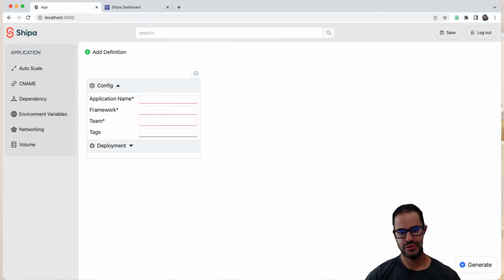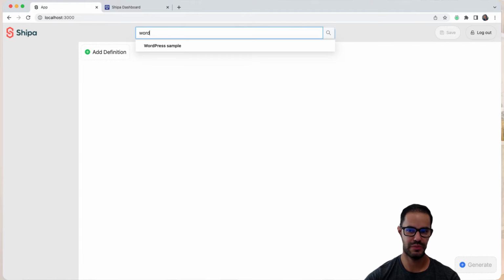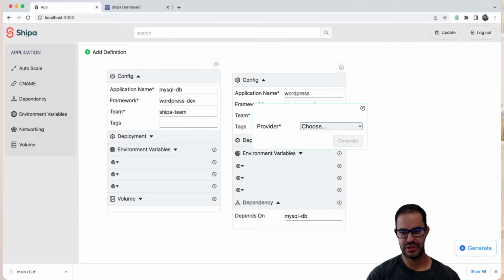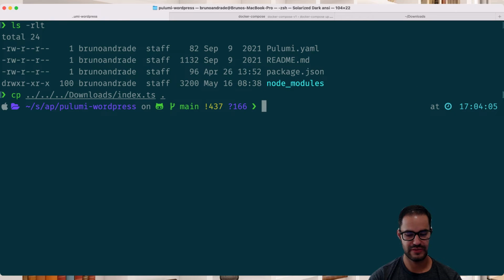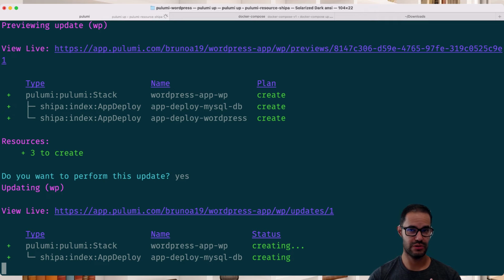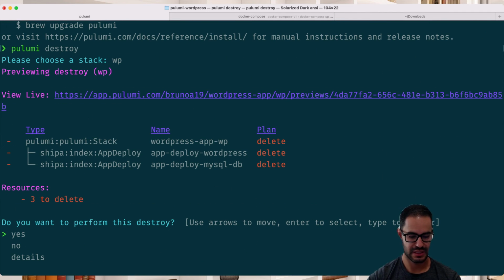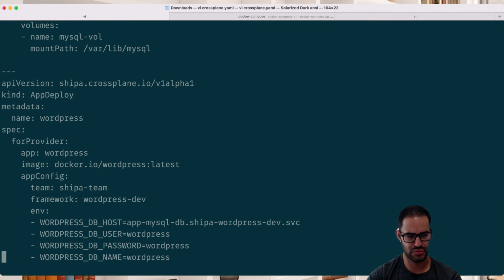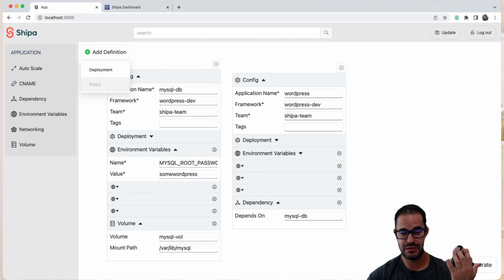DevX for Kubernetes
Defining applications, sharing definitions, and deploying applications to Kubernetes using different IaC providers